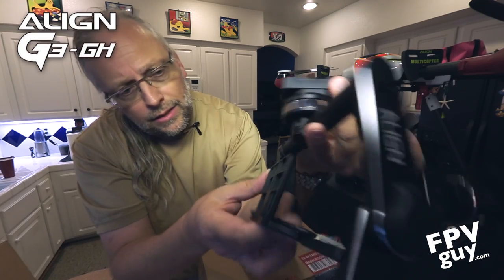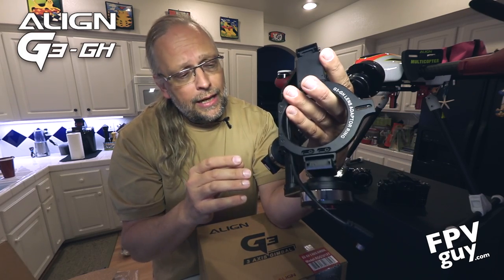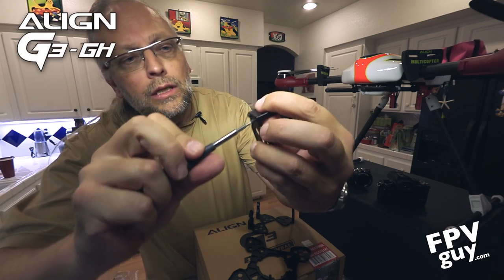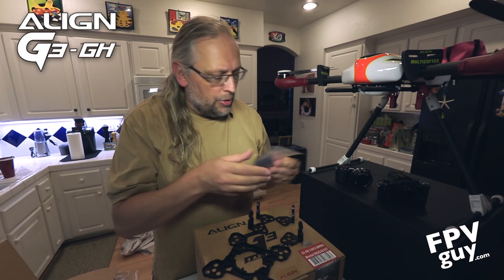Align G3-GH unbox & install video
*** READ the NOTES before buying *** this gimbal is CRAP ***
*I have uploaded the transcript for CC*
Bottom line: Incredible beautifully made gimbal.  At $1300 the price is right for a GH4 camera gimbal. BUT BUT BUT.. after much work tuning this gimbal. Matt & I have not been able to get a perfect tune on the gimbal.  everything said and done. I really can not recommend buying this gimbal as its not able to product solid broadcast grade video shots.

Being brutally honest, there are several issues with this gimbal,
1. Be very careful to plug the power cable into the right plug. just read the manual.
2. TUNING tuning, this gimbal at the moment is a bit challenging to tune.
3. TUNING Other than a couple factory pilots, I do not think I have seen perfectly stable video from this gimbal.

Matt & I was NOT able to create a perfect tune on the G3, and I am NOT using this gimbal for work.